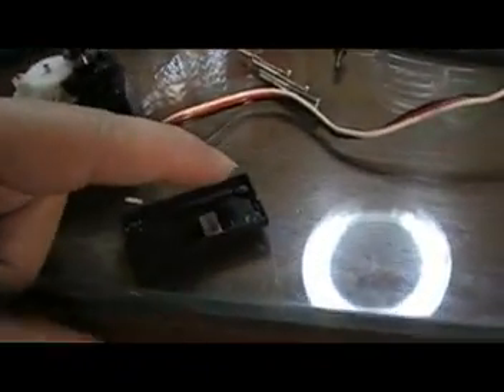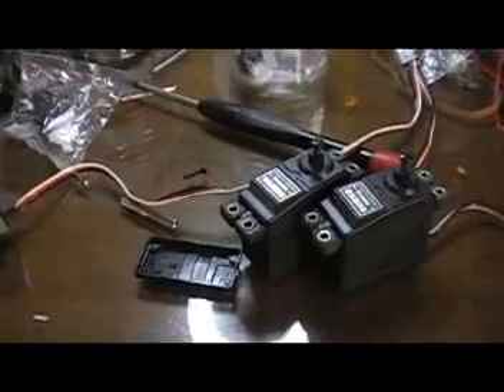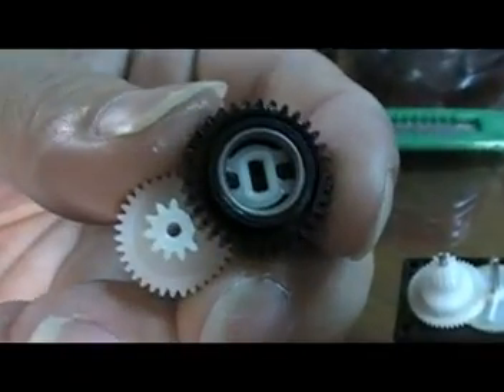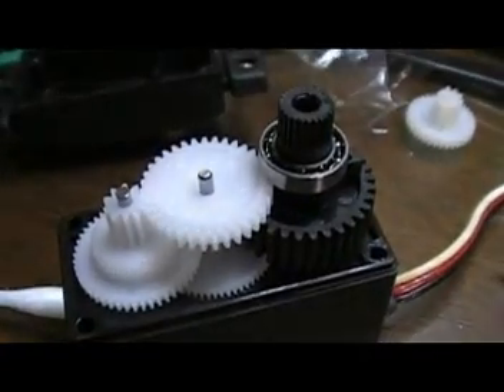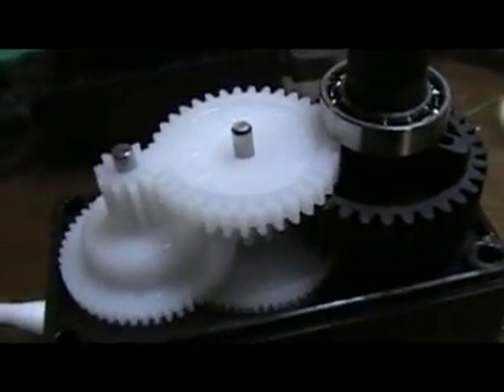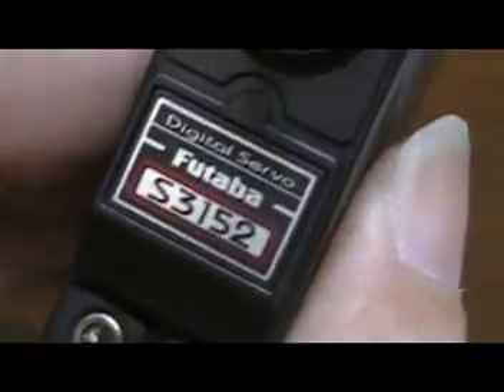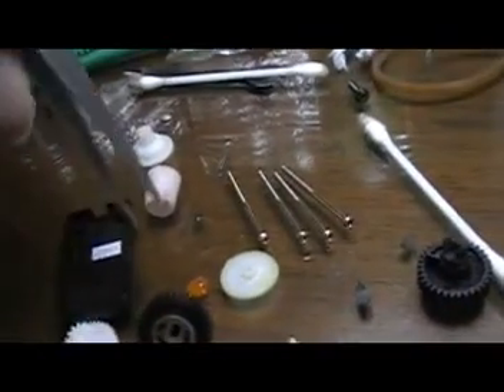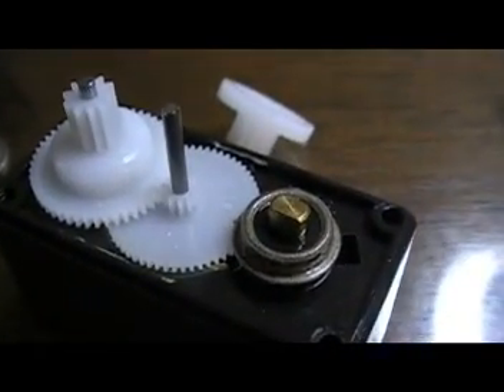servo gear replacement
Futaba servo gear replacement